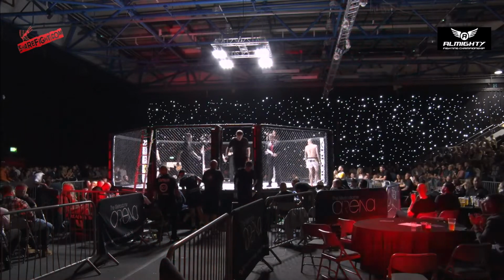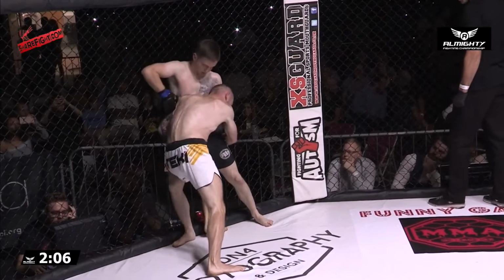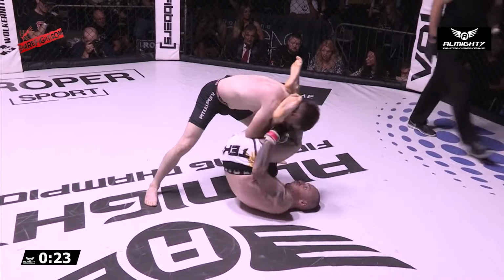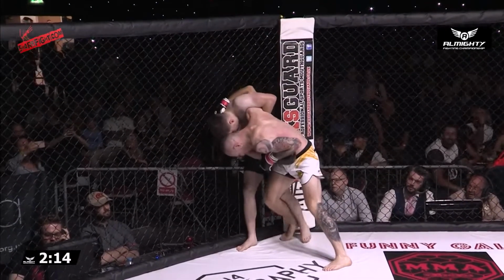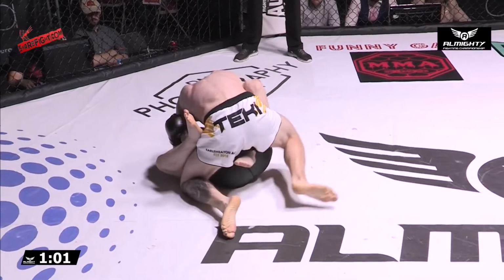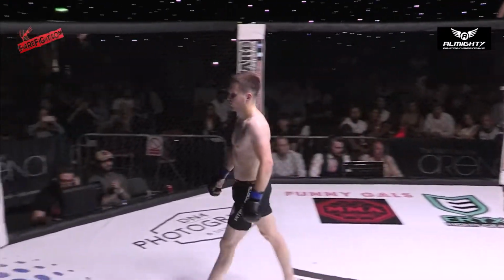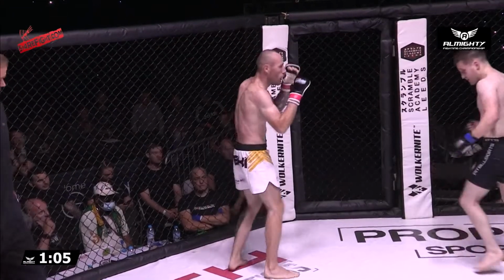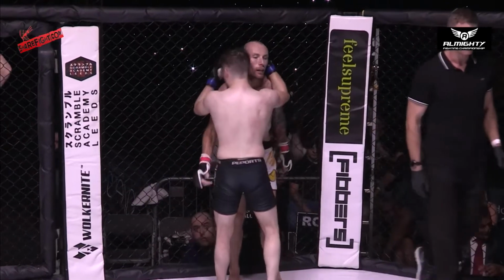MMA - LEON PARKINSON -V- OLIVER SYKES - ALMIGHTY FIGHTING CHAMPIONSHIP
A grinding but rewarding fight.

A great platform for athletes, who are wanting to display their mma skills on a grassroots level.

It is because of the support that we now have over 47 THOUSAND subscribers! Thank you so much my friends. It is greatly appreciated.